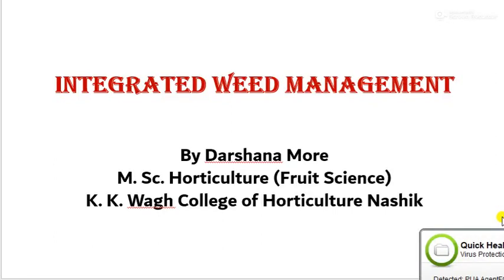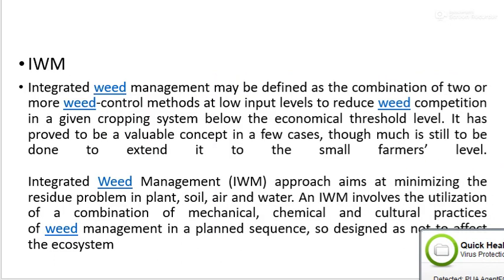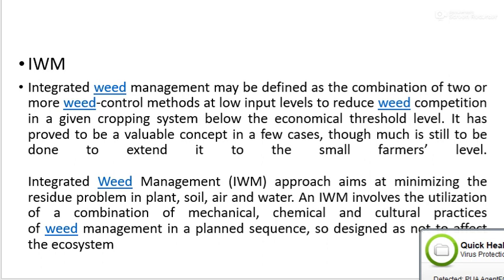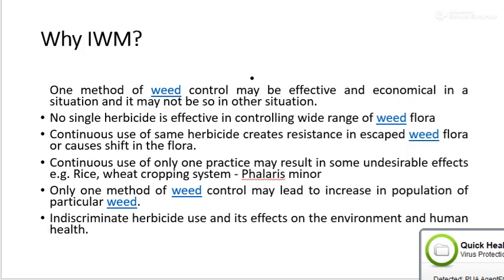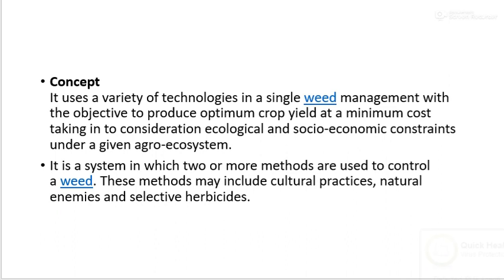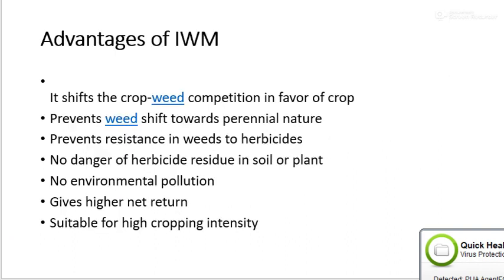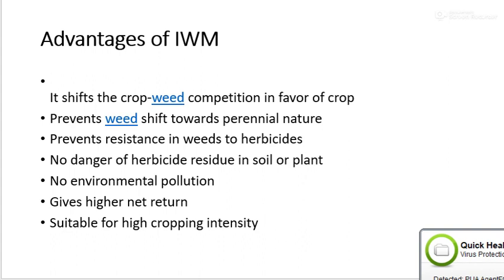Integrated weed management